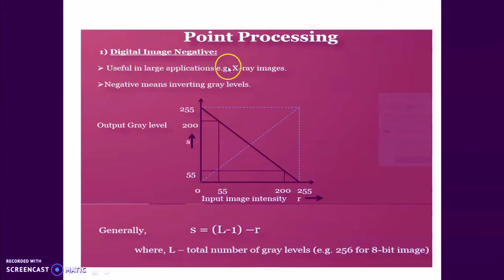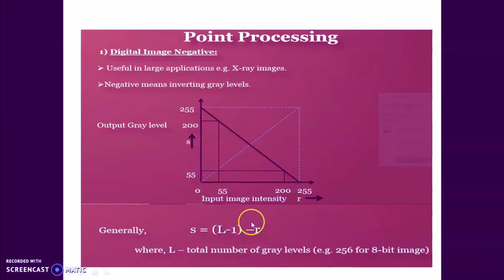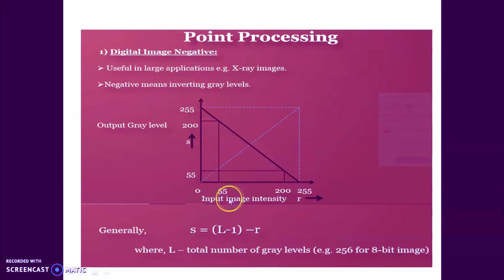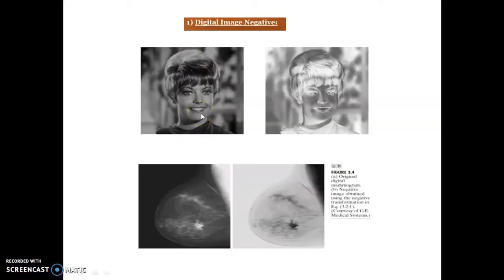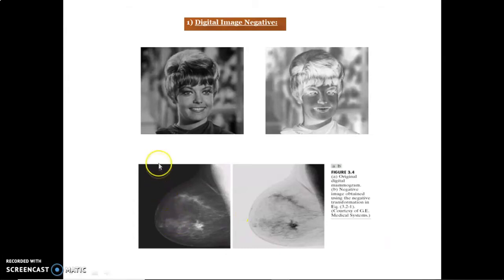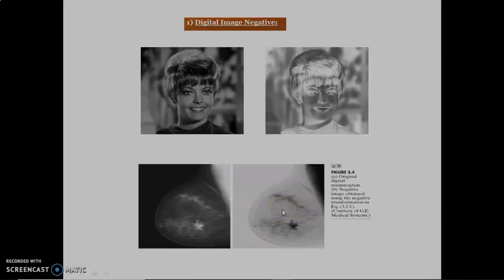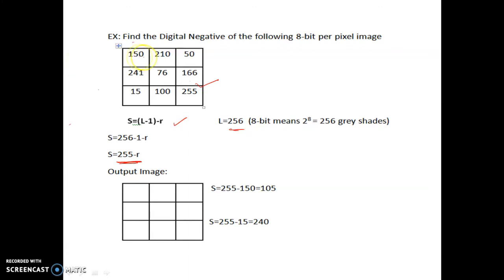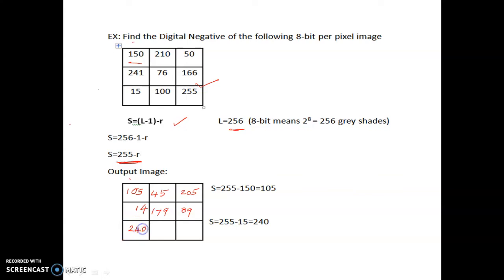Image Negatives from Image Enhancement in Spatial Domain ,Digital Image Processing